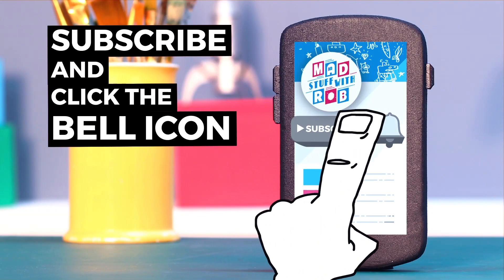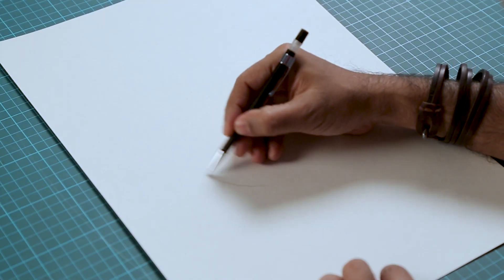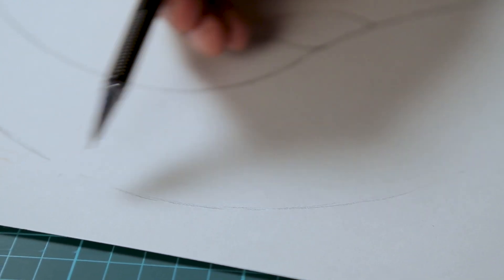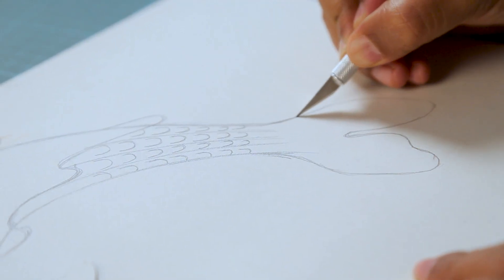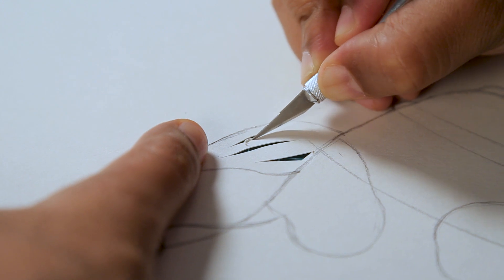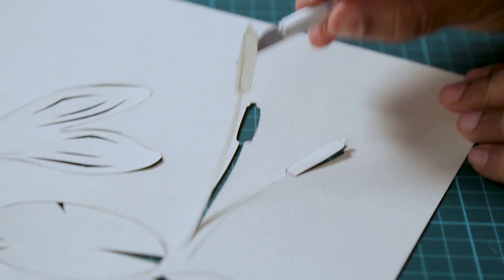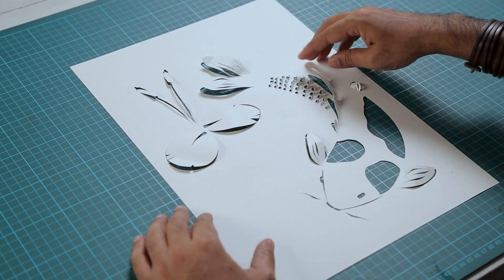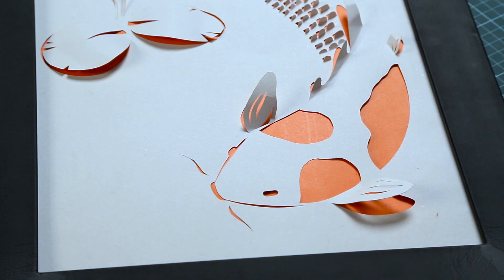Paper Art | Room Décor Ideas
Hey guys! I love learning new techniques and figuring out a simple and easy way to do it. In this one, I got to full fill one of your requests and teach you how to do some simple paper art! All you need is some chart paper and some simple cutting techniques and you'l have yourself a cool looking art piece!